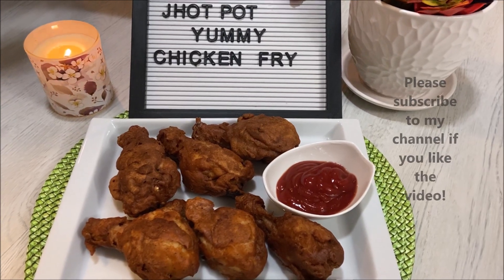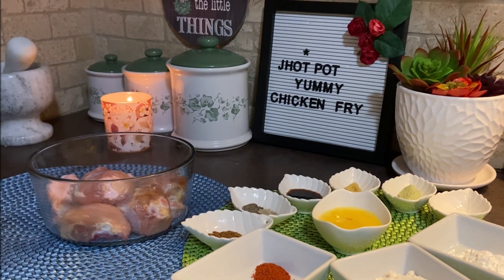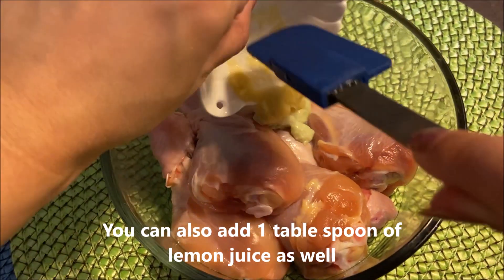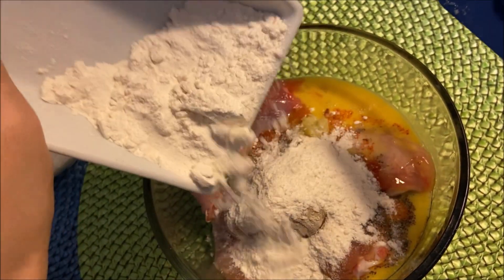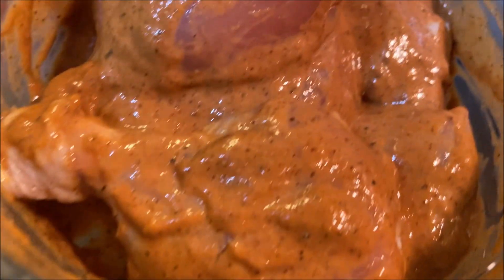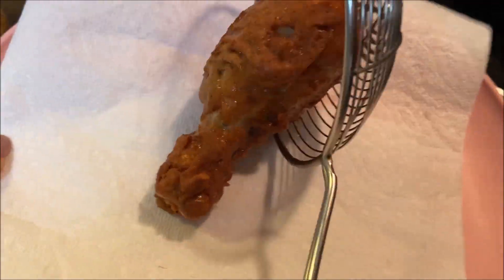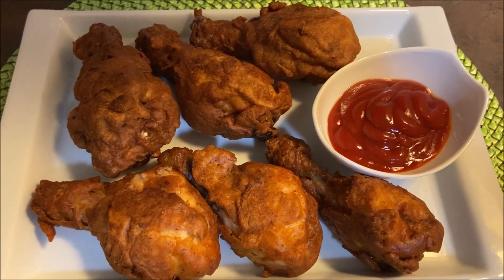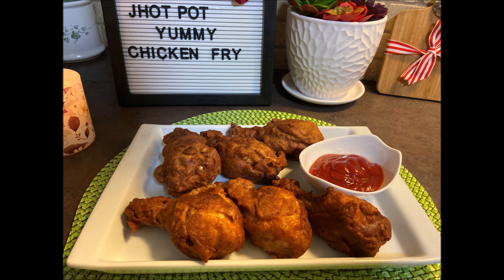২০ মিনিটে তৈরী মজাদার, Crispy চিকেন ফ্রাই | দেশি Chinese Restaurant এর স্বাদে ঝটপট চিকেন ফ্রাই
প্রিপারেশন টাইম ৫ মিনিট আর ভাজাভাজি টাইম ১৫ মিনিট টোটাল ২০ মিনিটে তৈরী করি এই ক্রিস্পি , দারুন মজার চিকেন ফ্রাই। বাংলাদেশি চাইনিজ রেস্টুরেন্টের আলো আঁধারিতে বসে আমরা ফ্রাইড রাইস , সুইট & সওয়ার প্রন বল এর পাশাপাশি আমরা একটা চিকেন ফ্রাই অর্ডার করতাম  কম বেশি সবাই , এটা হচ্ছে সেই স্টাইল এর চিকেন ফ্রাই। খুব অল্প সময় লাগে বানাতে , KFC, BFC স্টাইল এর না কিনতু খেতে যে এত দারুন !